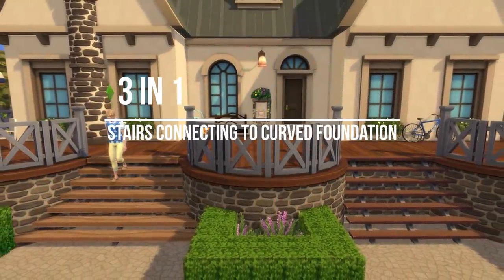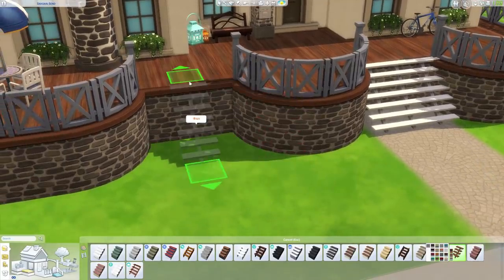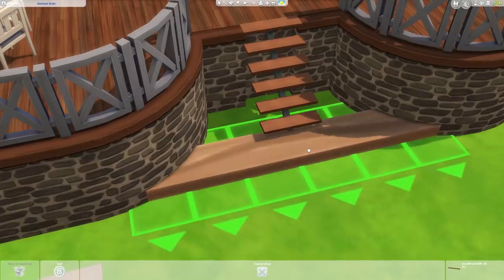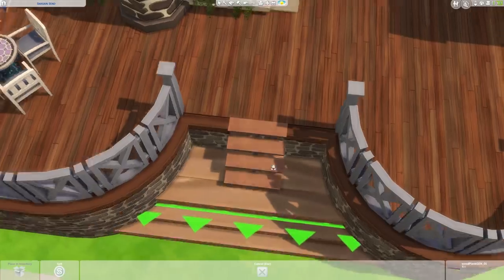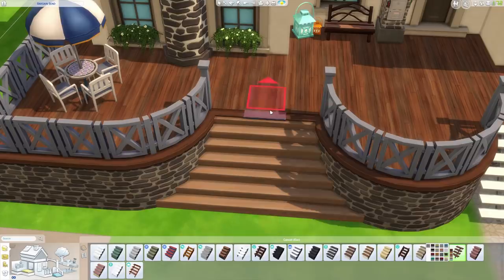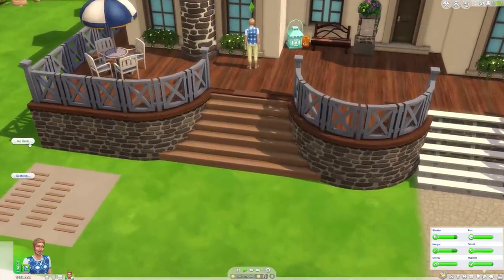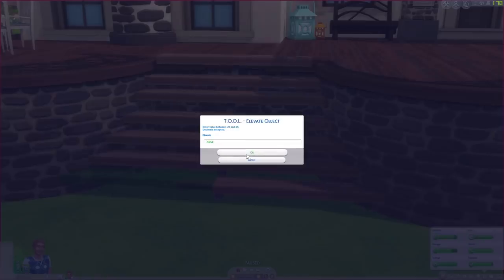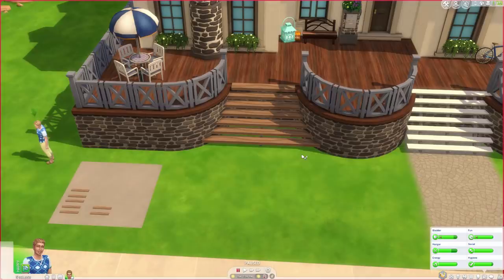Sims 4 Tutorial BASE GAME [3 in 1] | How to STAIRS between ROUNDED Foundations | NO CC | RGR Gaming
Heyo everyone RG here and Welcome😍 In this video i will show you a brand new tutorial in the sims 4 game , i will show you a go around method i cam up with to connect stairs to a rounded wall, this tutorial is super Easy yet game changing! oh and 1 of the 3 tutorials in it is BASE GAME ONLY, so jump in the sims game and use this brand new tutorial

Timelines :
0:00 Intro 3 tutorials in 1 video
0:21 Base Game first tutorial
8:24 Modern style second tutorial
13:29 White version third Tutorial

** MAKE SURE to activate all those 3 codes BEFORE using this tutorial
bb.Moveobjects
bb.showHiddenobjects
bb.showLiveeditobjects  **
⭕ Packs Used ⭕
Base Game , Spa day

Music Credit - 🎵
Sims 4 Ingame Music